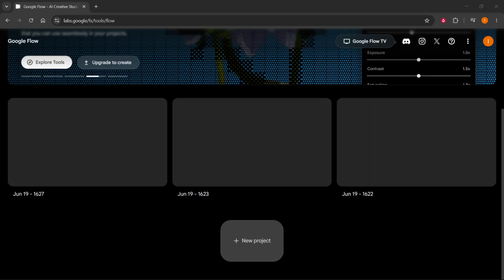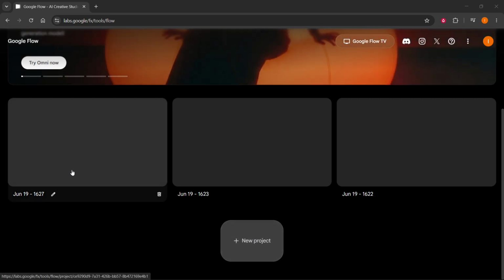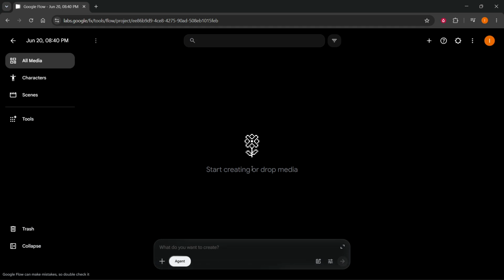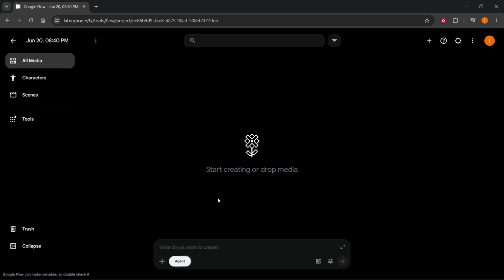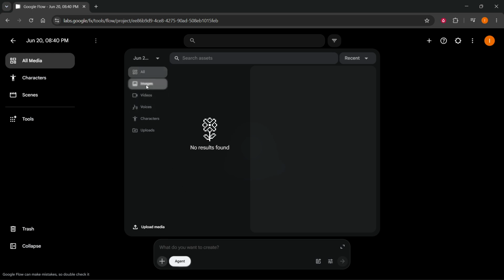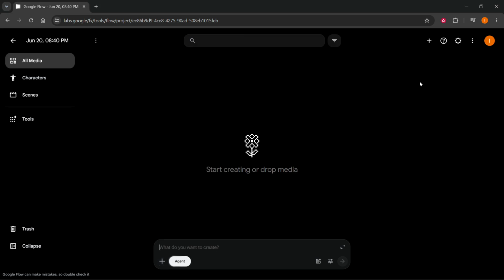How To ADD A PHOTO In Google Flow (QUICK & EASY) 2026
In this video, I'll show you how to add a photo in google flow. This is a full guide on how to upload and insert images into your google flow projects in 2026. In case you've been trying to incorporate a photo into google flow, this is the video you need to see!